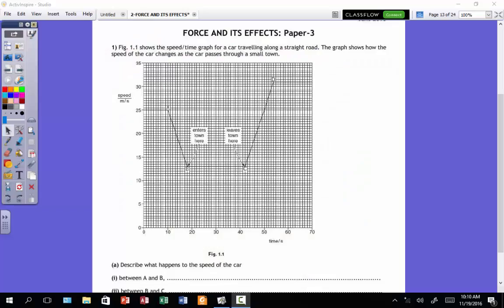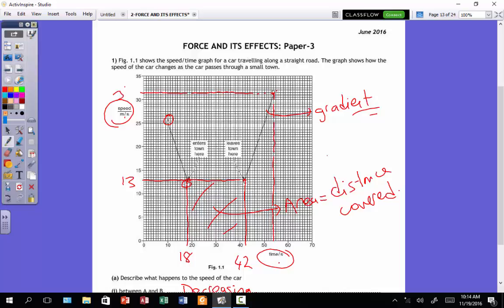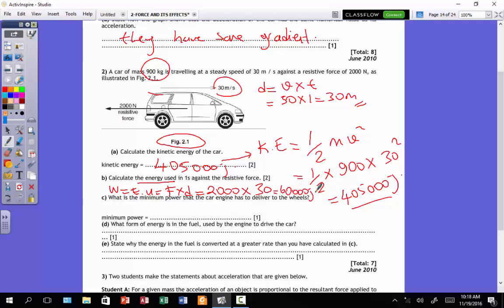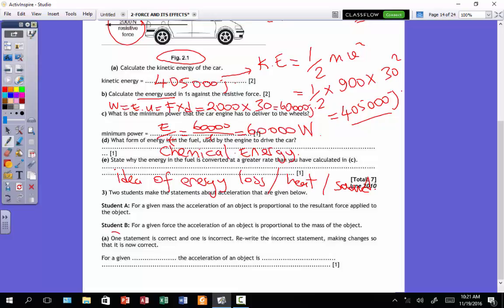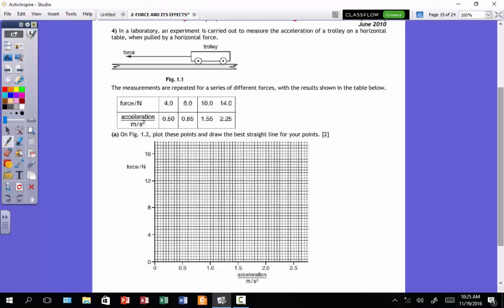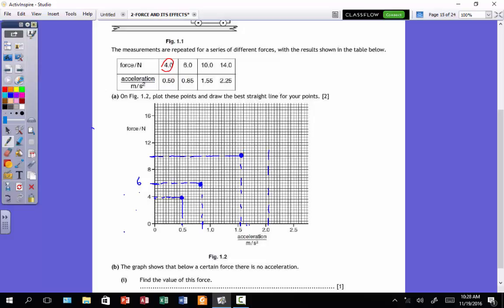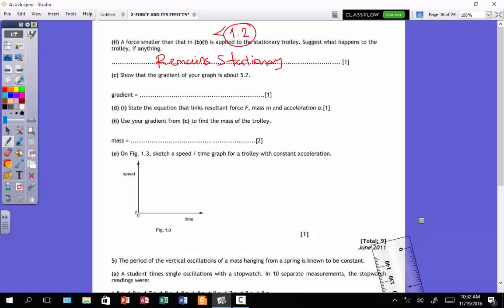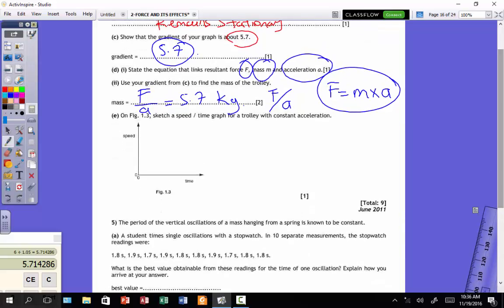Force And Its Effect IGCSE Past Paper Questions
Some past paper questions from IGCSE PAST PAPER questions